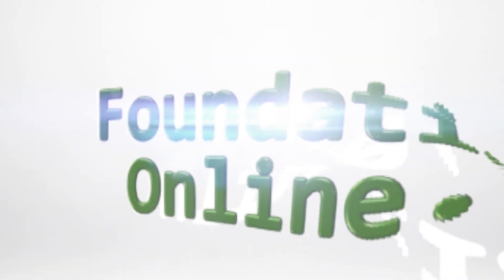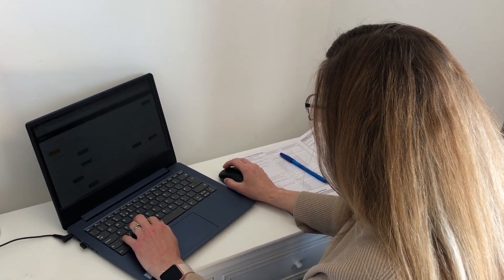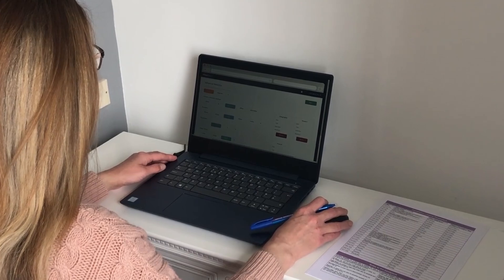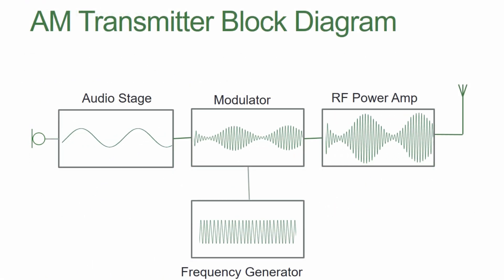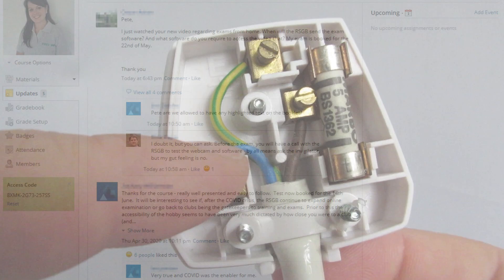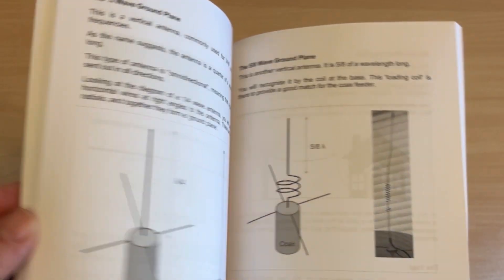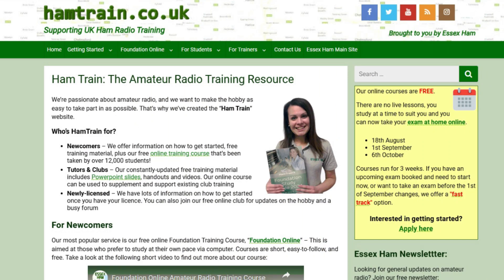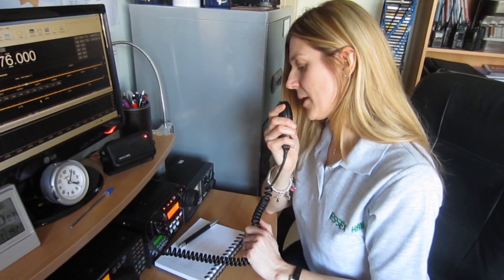Foundation Online Amateur Radio Training Course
Essex Ham runs "Foundation Online "- a free online amateur radio Foundation training course, aimed at helping more people to take up the hobby. We've helped over 11,000 to get started.

This short video demonstrates how the distance-learning course works, and how to study online to get an amateur radio licence.